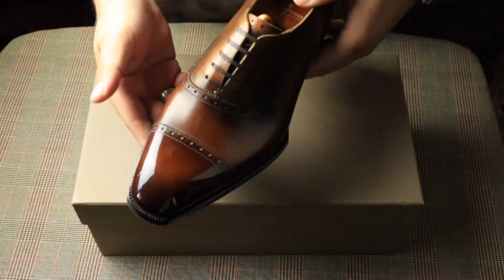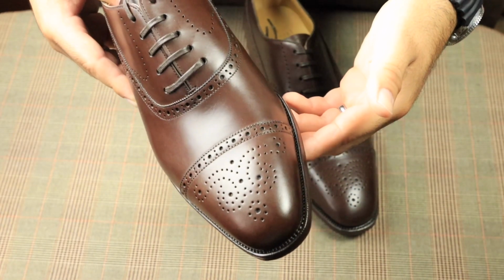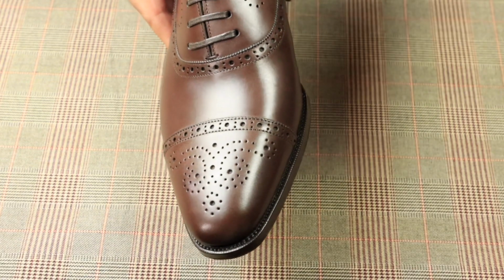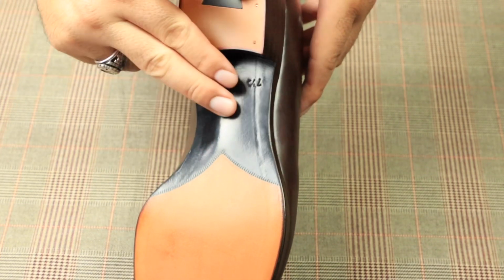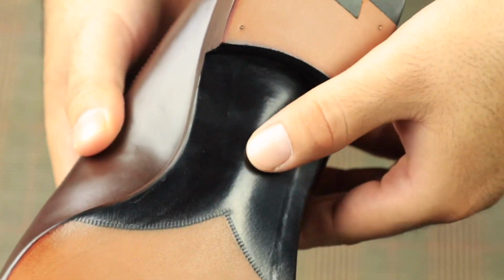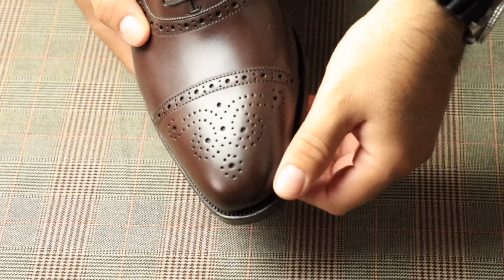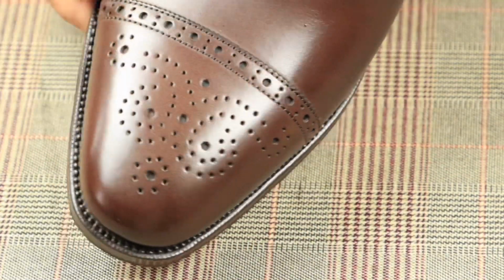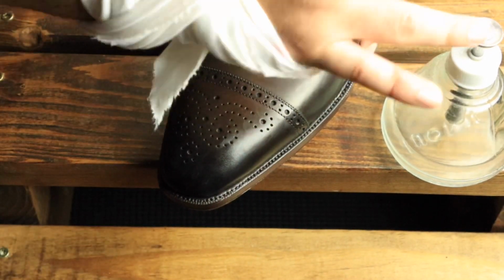Review Series: Oriental Shoemaker for Yeossal: Modesty with a Deep Reservoir of Beauty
Visit Yeossal.com or see Oriental shoemaker and their Handwelted line, Y by Yeossal

Mirror Shine Tutorial for Shoes with a Toe Medallion:

Visit theelegantoxford.com for all of your shoe care needs. Black Friday Sale Starts today!

Need help with a mirror shine? Here’s my in depth tutorial: A COMPLETE, DETAILED, & UNCUT GUIDE TO A MIRROR SHINE: A GUARANTEED SHINE